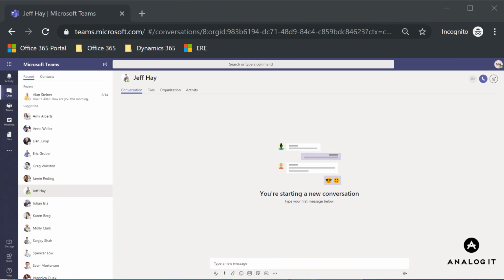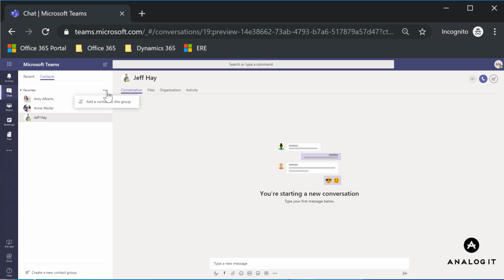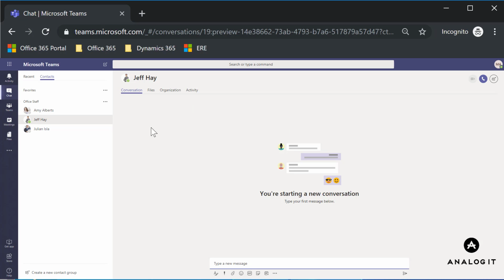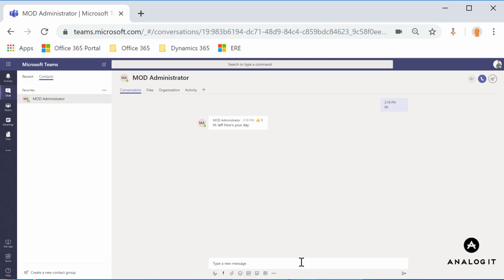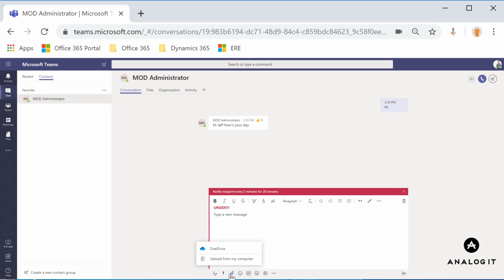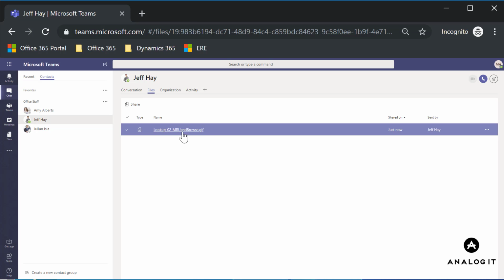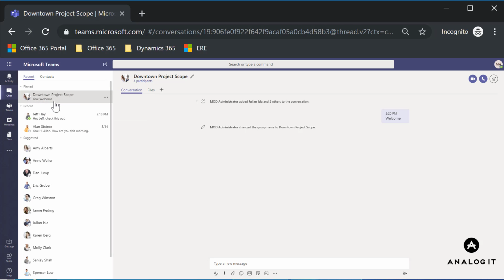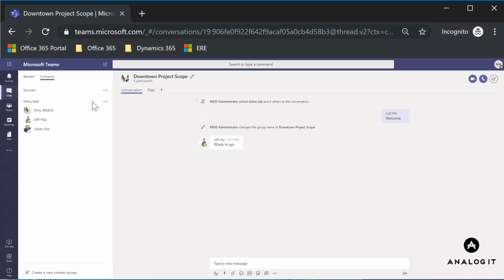Episode 3 - Getting the Most out of Microsoft 365 - Chat in Microsoft Teams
In our continuation of exploring MS Teams Episode 3 looks at chat.